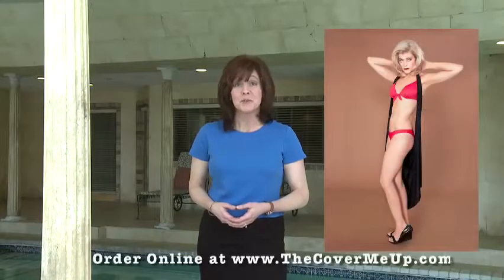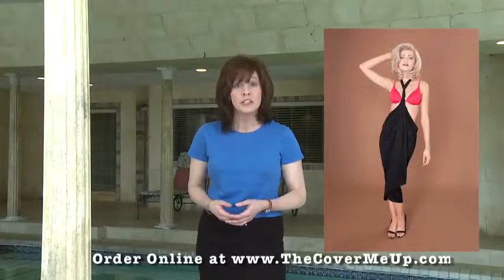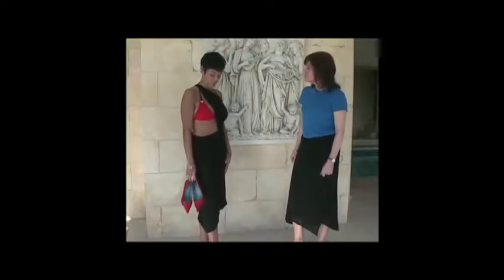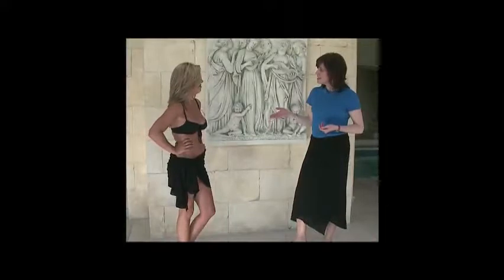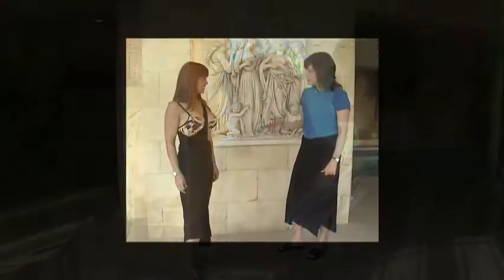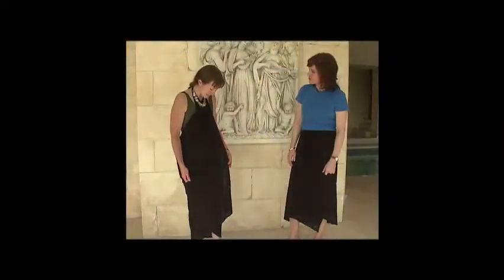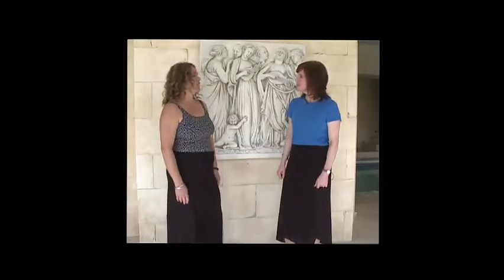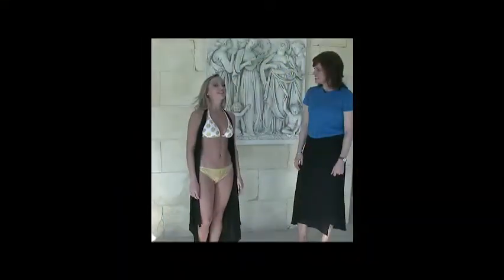AMAZING BATHING SUIT COVER UP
One simple easy piece, so many ways to wear it...
You have just discovered the most amazing, versatile womens bathing suit cover up you will ever find! One simple piece, so many looks we stopped counting. It becomes a sarong, halter, t-strap, bandeau, tunic, dress and many more cool variations of those basic shapes.

We just had to call it, The Cover Me Up. Whether you wear a bikini or a one-piece suit this convertible swimwear cover up creates a designer look with simple twists, knots and a button. Dont be afraid, it is so easy to use you wont believe it.